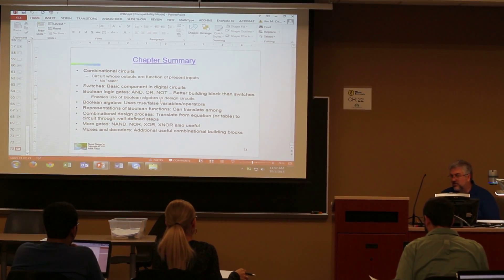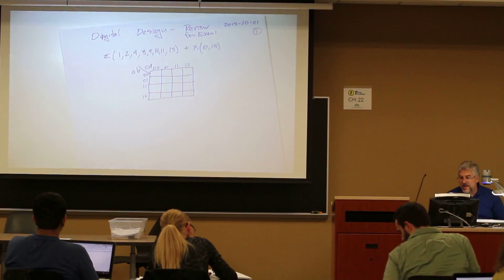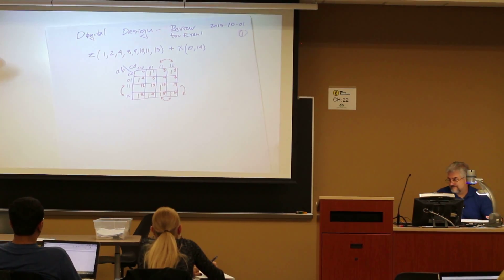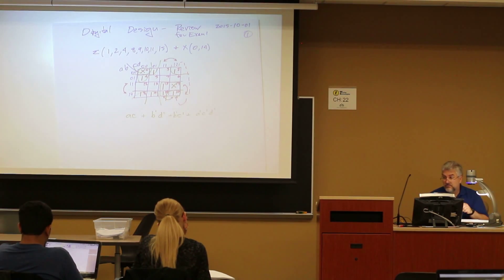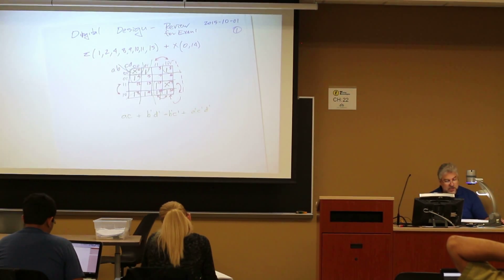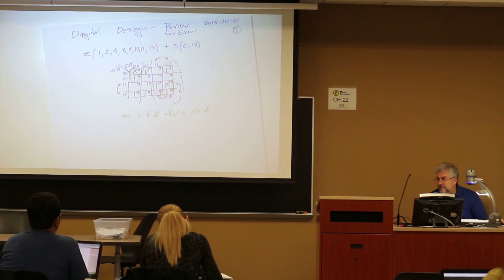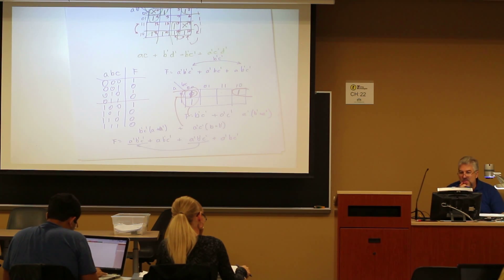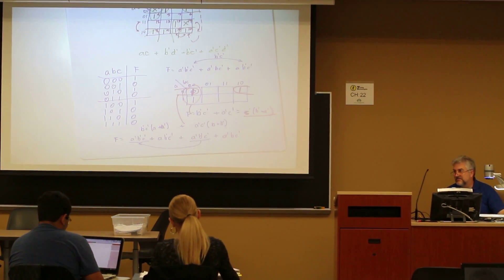Digital Design: Midterm Exam Review – Kmaps, Boolean Algebra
This is a lecture on Digital Design, specifically a review before an exam.  Examples are given of Kmaps and Boolean Algebra.  Lecture by James M. Conrad at the University of North Carolina at Charlotte.   The PowerPoint slides are in support of the book “Digital Design with RTL Design, VHDL, and Verilog” by Frank Vahid.  for more information on the Digital Design Course.